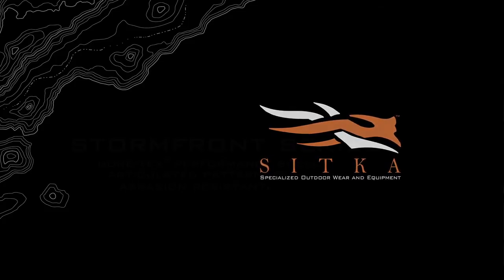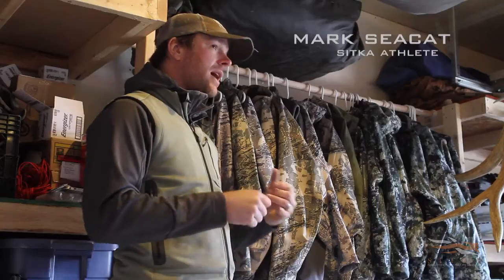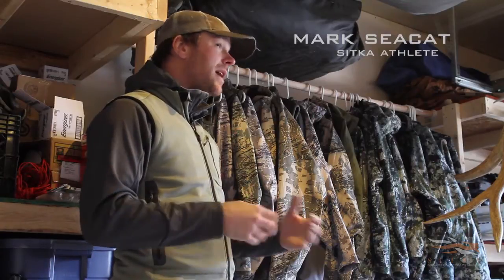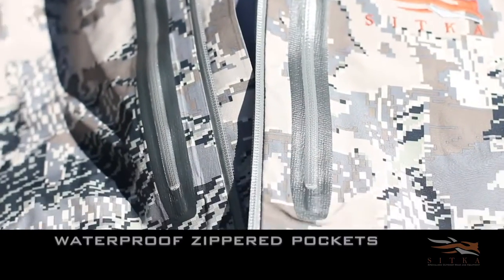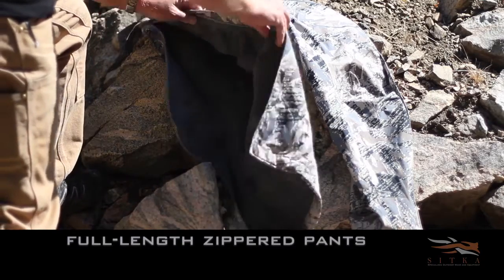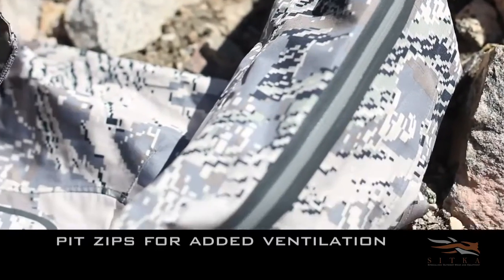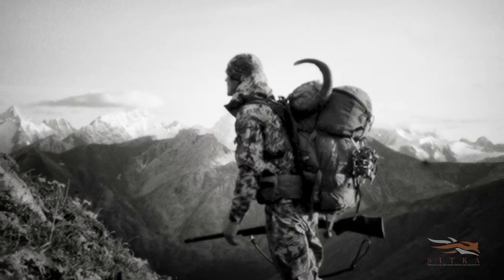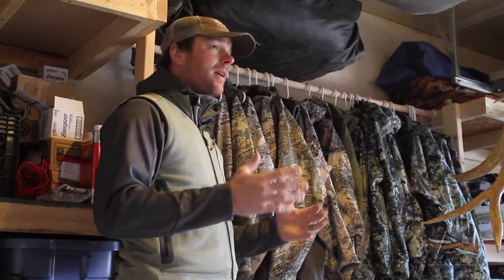Sitka Stormfront Series Optifade Camo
FREE overnight shipping:
Stormfront is the ultimate in hunting apparel. Made with Gore-tex waterproof shell and windstopper this pant/bib and jacket will last as long as you need it to in the field when hunting.